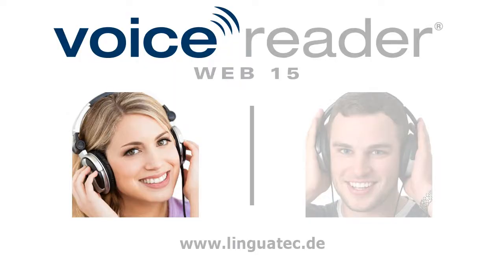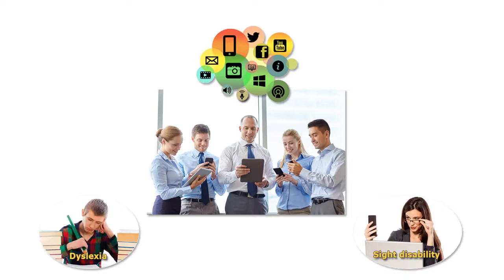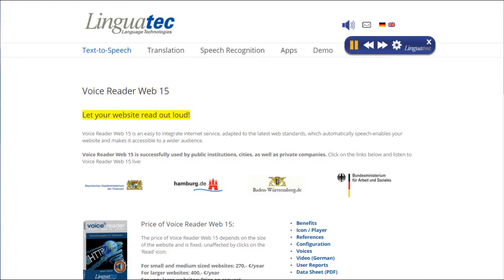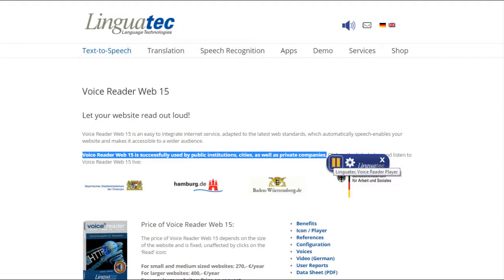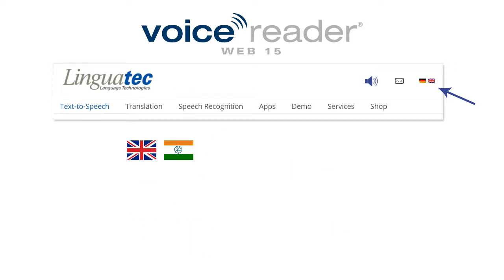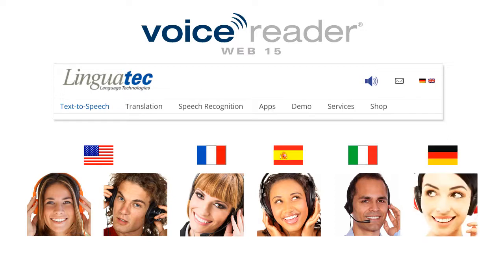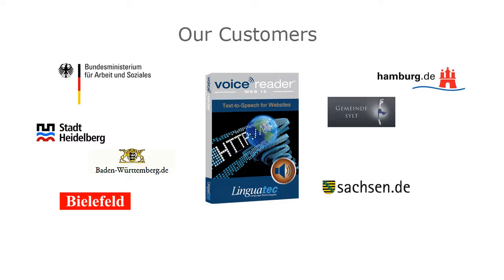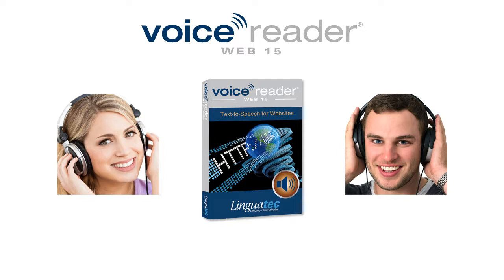Voice Reader Web 15 - Text-to-Speech for Websites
Our 5-minute video explains the main functions of Voice Reader Web 15 and the numerous convincing advantages for every website.